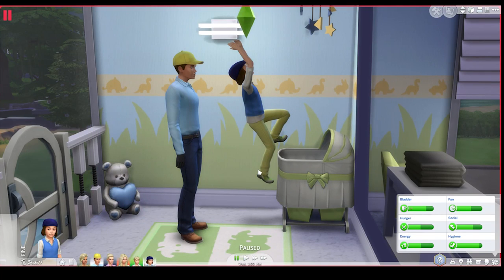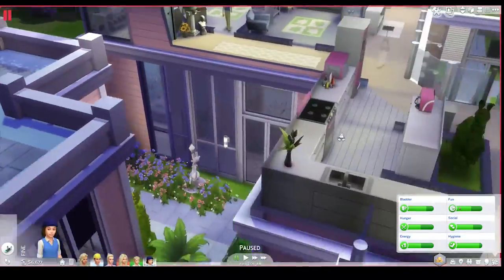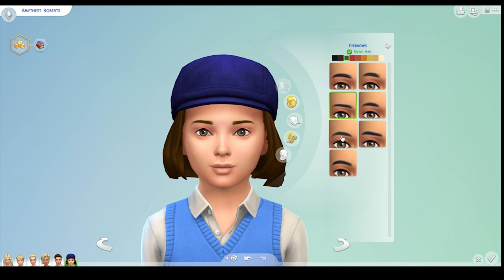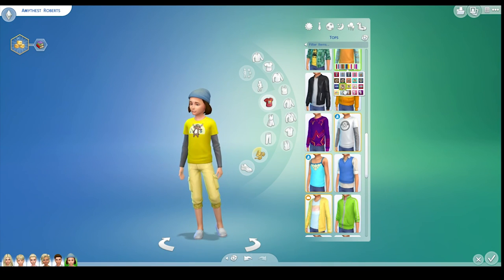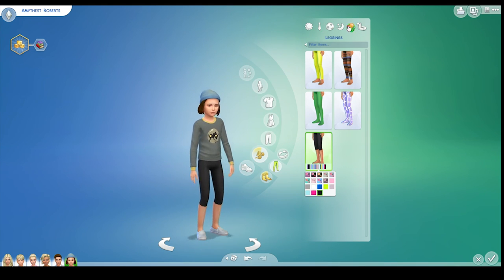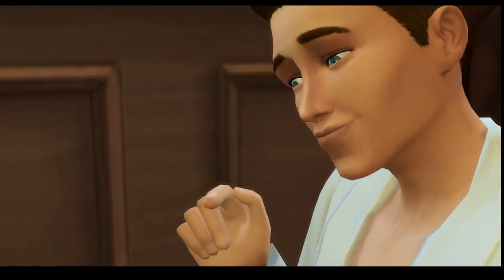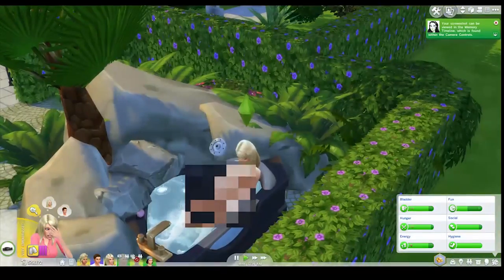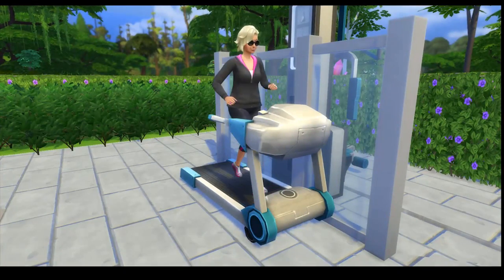Let's Play The Sims 4 Barbie — Part 31 — Brunette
Amethyst ages up at the start of this part whilst we prepare for the new baby! We'll be looking at your creations in the next part!